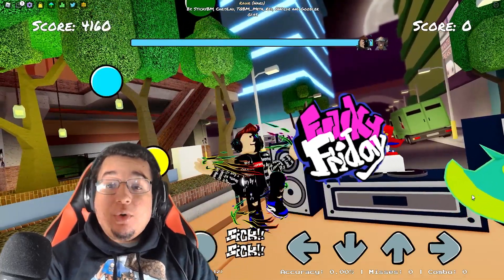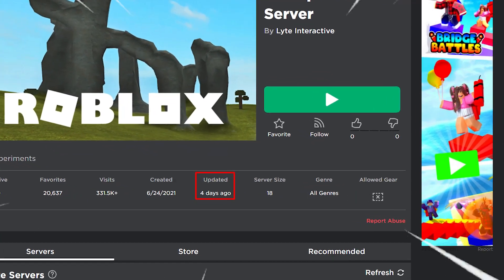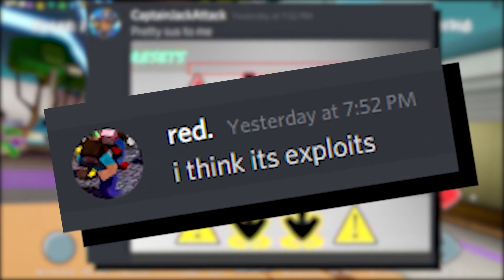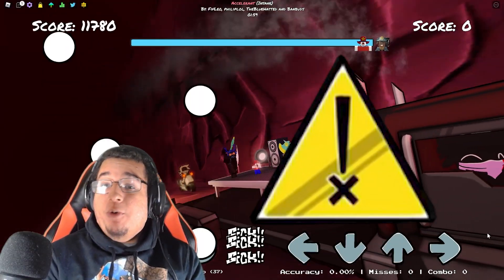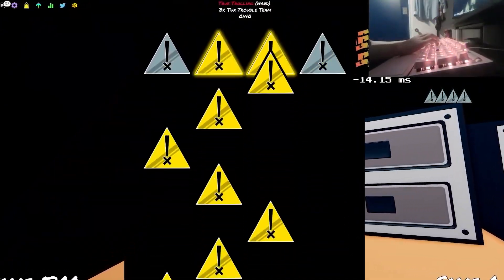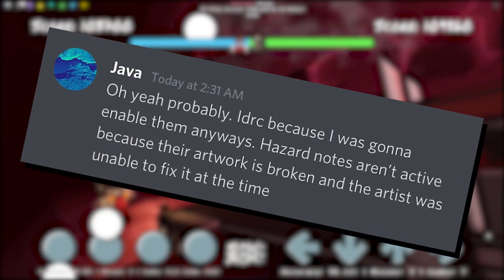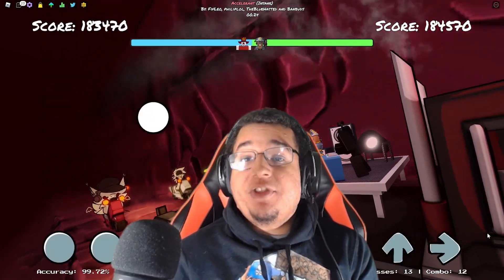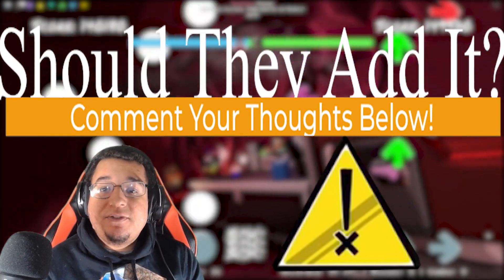NEW NOTE MECHANICS LEAKED?! CONFIRMED! (Roblox Funky Friday)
A NEW NOTE MECHANIC has been LEAKED for Roblox Funky Friday which includes CAUTION NOTES and EXPURGATION HALO NOTES! The leaked footages come from a YouTuber called CatmaniaFF and we will go over the new Funky Friday leaks to validate them and also confirm whether or not they are real!

Timestamps
0:00 Intro
0:41 CAUTION AND HALO NOTE LEAKS?!
2:32 LEAKED GAMEPLAY?!
4:04 How Did They Show Up?
4:54 Funky Friday DEVELOPER RESPONSE!! (Confirmed)
6:54 Songs Coming With Caution Notes?
7:37 Should These Notes Come?